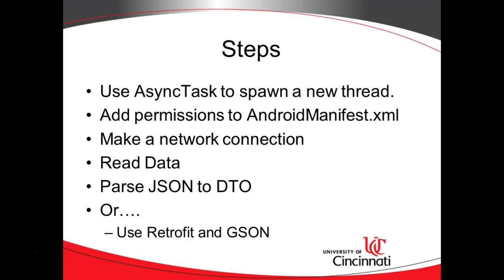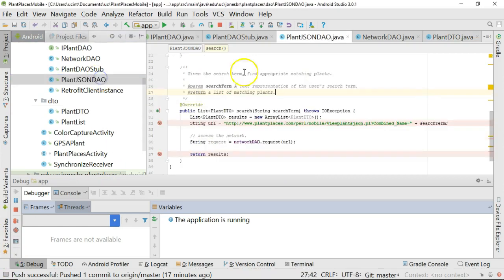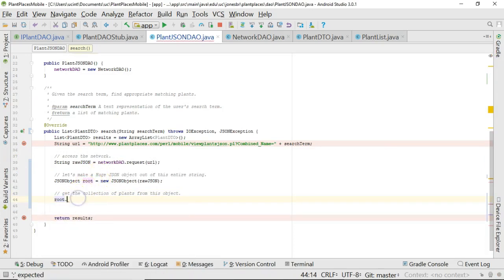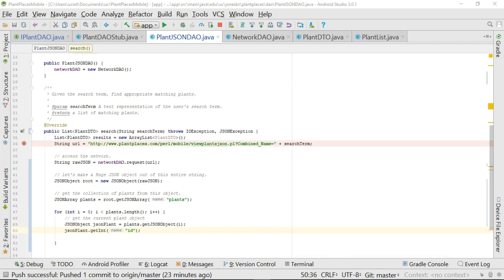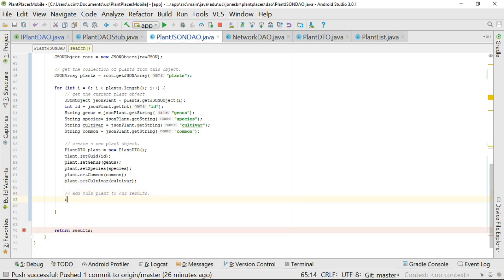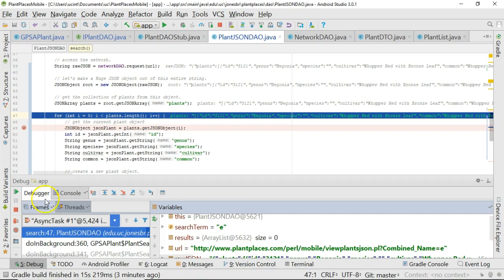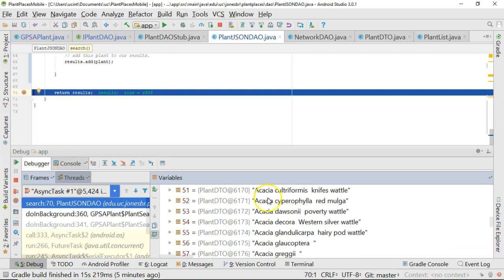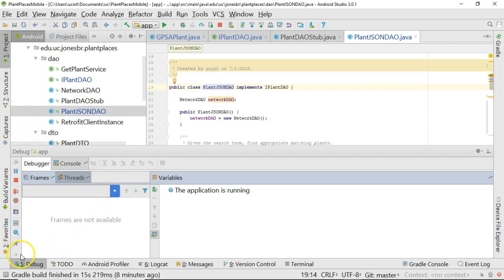Parse raw JSON text into objects in Android using JSONObject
Given a stream of text, parse it into a series of objects (DTOs) using JSONObject and JSONArray.  This video is part of a series where we integrate JSON data from the internet into our aplication.